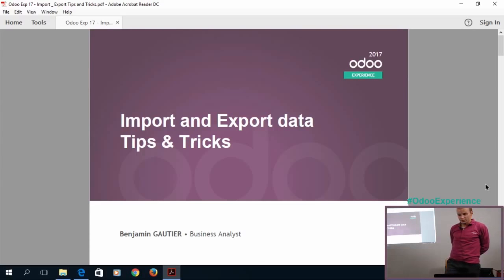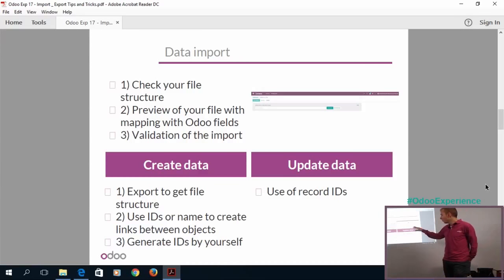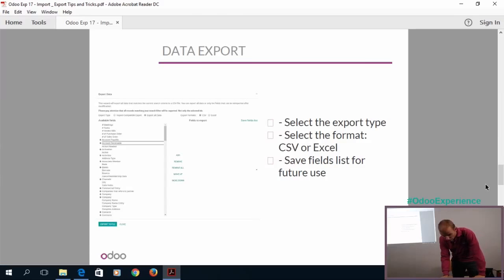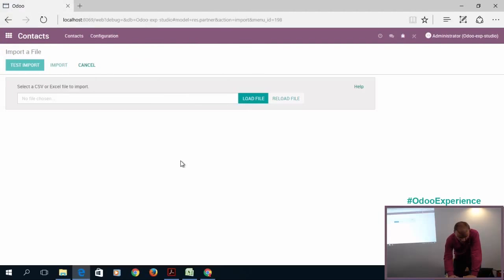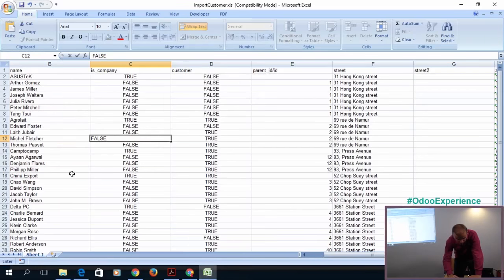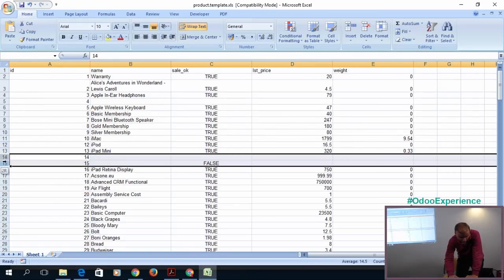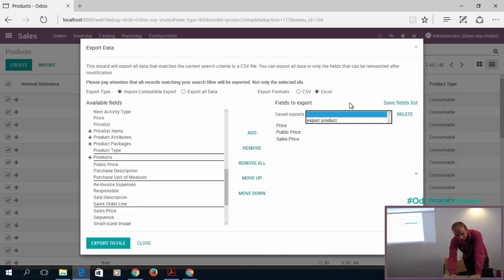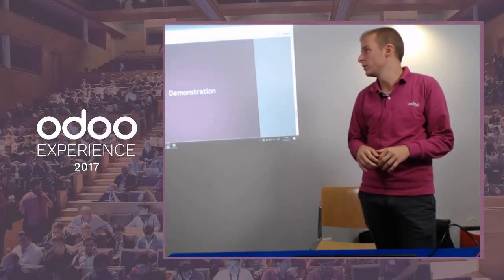Import, Export and Mass Update: Tips and tricks - Odoo Experience 2017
This talk will cover your first steps with Odoo, how to import data in your newly created database as well as how to make updates. Furthermore, you will understand how to make exports and receive tips and ticks to integrate and analyze this data into Excel.

The presentation is combined with a demo to maximize learning and a question and answer session to clear any remaining doubts.

Speaker: Benjamin Gautier, Business Analyst - Odoo